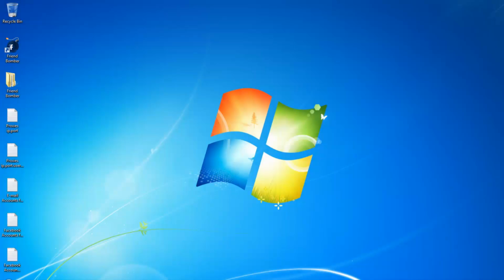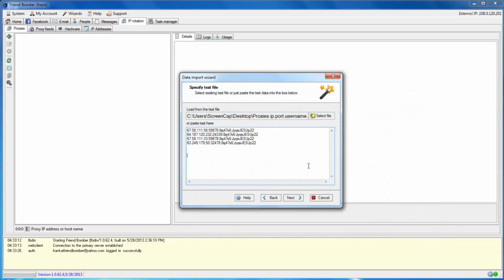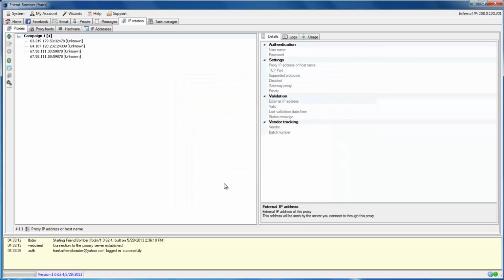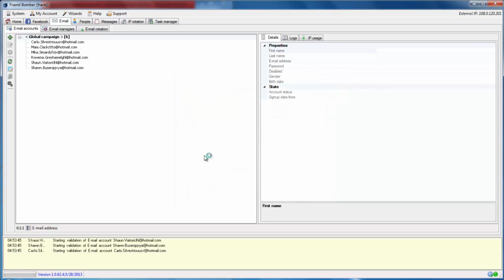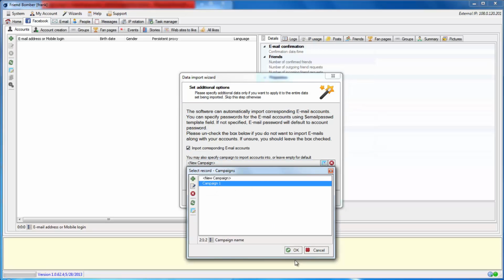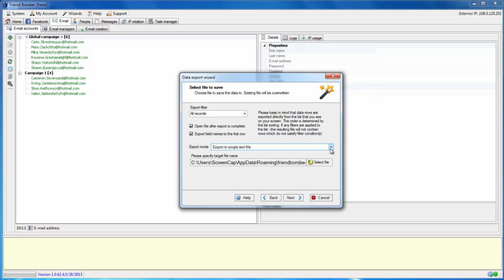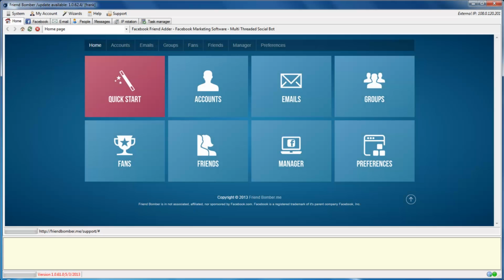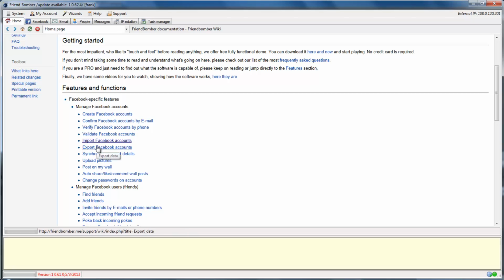Friend Bomber - Tutorial - Importing & Exporting Proxies, Emails & Facebook Accounts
- Download the free demo now!

In this video we go over how to import and export proxies, emails, and Facebook accounts.This is must watch video if your trying to learn how to use our awesome Facebook marketing software. This will get you one step closer to automating your marketing on Facebook. This will also be very helpful for those coming from other tools that didn't meet there needs.

To get more details on this specific video please visit our wiki article(s) listed below -

Exporting in more detail -

Importing in more detail -

Proxies & IPsolution details -

Remember we have a fully functional demo that you can test before you purchase. We have implemented 100's of features and we have even more to come!

Hotmail Account Creator
Yahoo Account Creator
GMX Account Creator
AOL Account Creator
Facebook Account Creator
Phone Verification Built In
Group Manager
Event Manager
Fan Page Manager
Commenter
Invite From Emails Or Phone Numbers
Messenger
Website Liker
Like/Dis Like

Tags -

facebook account creator software
facebook account maker
fb account creator
fb account creator tool
free facebook account maker
free facebook marketing software
free fb account creator tool
free fb account maker
free fb marketing software
friendbomber
social network multithreaded software
multi threaded facebook account creator
facebook account creator tool
fb marketing software
free facebook account creator
free facebook account creator tool
free fb account creator
friendbomber reviews
top 10 facebook bots
facebook marketing software
free facebook account creator software
free facebook bot
facebook account creator
facebook friend adder software
facebook software
free facebook creator
facebook friend adder
free fb creator
software for facebook
facebook event manager
invite friends on facebook with emails or phone numbers
fb software
facebook bot
free fb bot
facebook image uploader software
free fb software
fb bot
fb creator
facebook liker
facebook disliker
facebook tagging software
facebook traffic generator
facebook group creator
facebook image uploader tool
account creator
facebook friend adder pro
fb maker
facebook creator
find friends on facebook
facebook image uploader
find friends fast on facebook
free fb tool
auto add friends on facebook
manage facebook fan pages
free facebook software
create likes for facebook
fb tool
create facebook fan pages
facebook auto poster
facebook tool
free facebook auto poster
free facebook tool
free fb accunt creator
auto like on facebook
facebook marketing platform
top 10 facebook tools
facebook management software
social network software
social network manager
get facebook likes
get website likes
facebook auto liker
get wesbite likes from facebook
facebook event creator
facebook event maker
facebook acount manager
facebook account builder
build big fan pages
facebook group manager
facebook dominator
dominate facebook marketing
social network marketing
social network management
social network platform
facebook group builder
facebook gorup maker
buy facebook fan pages
free fan page creator
facebook ad scraper
facebook money maker
make money on facebook
facebook ad finder